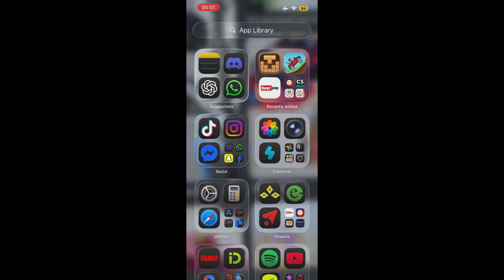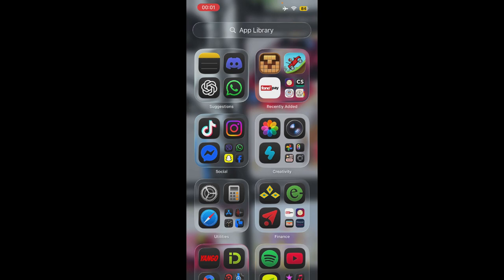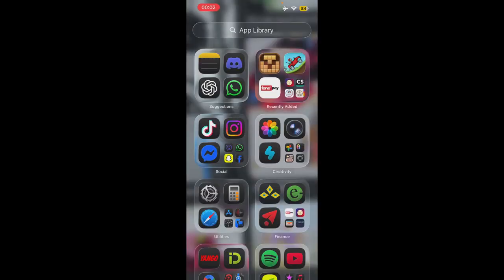How To Record Discord Calls On iPhone While Playing Games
This video shows you, how to record Discord calls on iPhone while playing games. If you also having similar curiosity, watch this video till the end to get all your answers.